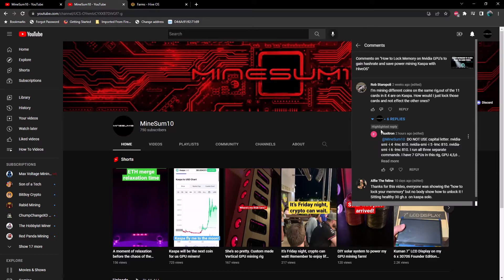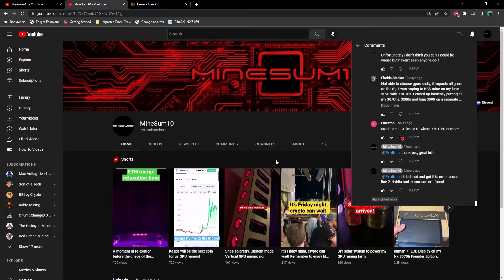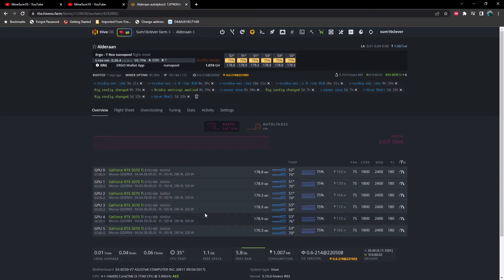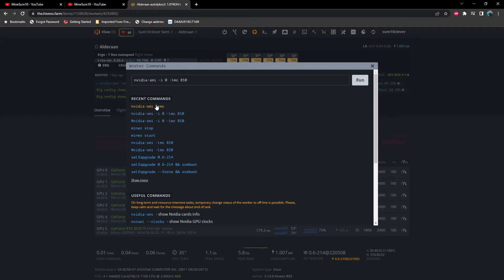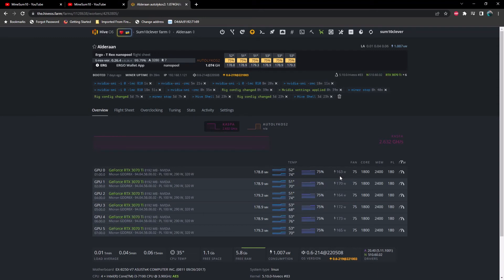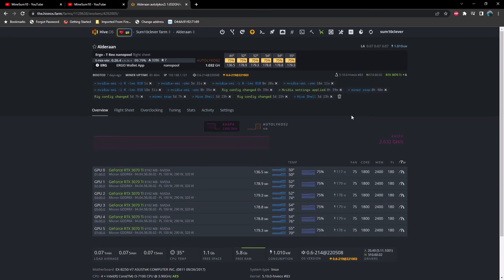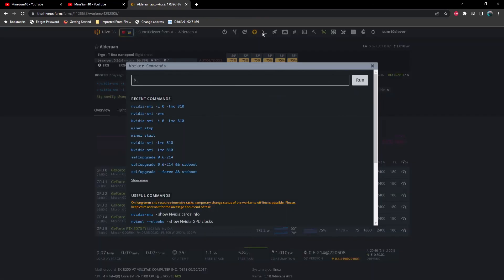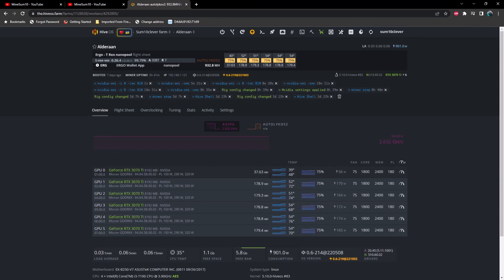How to lock memory clock one GPU at a time in Hiveos, works in windows bat file too!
Command to lock memory clock on one specific GPU:
nvidia-smi -i X -lmc 810     REPLACE "X' WITH GPU NUMBER

How to remove all locked memory on all GPU's:
nvidia-smi -rmc

How to lock memory on all nvidia GPU's simultaneously:
nvidia-smi -lmc 810

These commands should also work in a bat file as well.